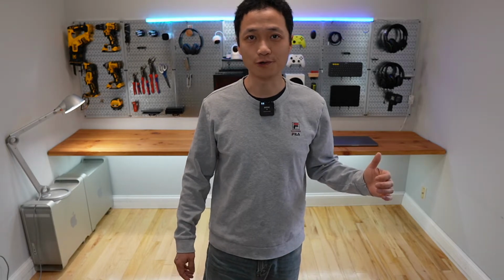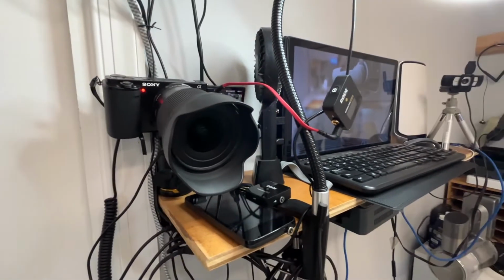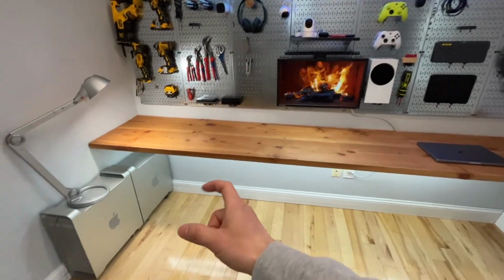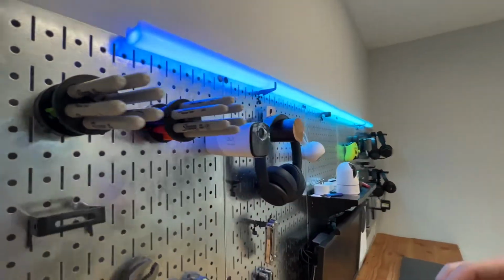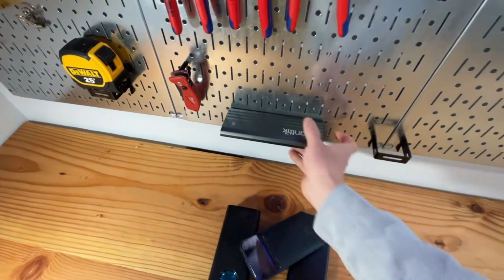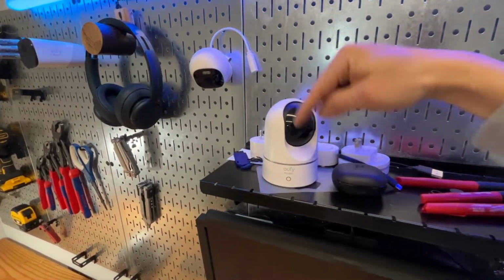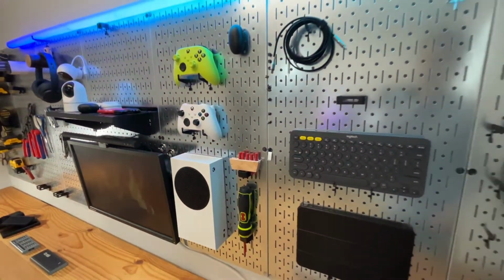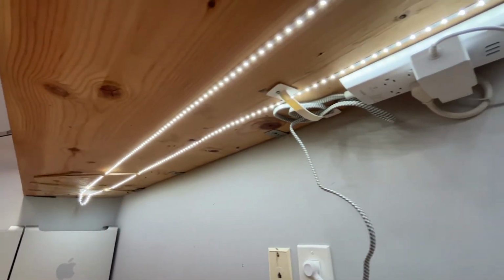Pegboards Tour with DJI OM4 Gimbal (Wall Control)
Wall Control 2-Piece (Most Affordable)
Wall Control 3-Piece (With Accessories)
DJI OM4 Gimbal
Follow me on Amazon (Daily Live stream)

Office tour. See how the wall control pegboard is used. Office, workspace setup with DeWALT tools

About Wall Control

Metal
More than ten times stronger than conventional pegboard and 32in Tall x 16in
Galvanized steel pegboard panels accept slotted, stable, and more secure hooks, pegs, brackets, and shelves
Steel panel prevents the pegboard holes from fraying and wearing out over time. For mounting into concrete, we would recommend using Blue TapCon screws or equivalent
Steel pegboards are constructed with a pre-formed 3/4-inch flange that separates the panel storage surface from the wall
Pegboard panels mount directly into studs or sheet rock with no framework required